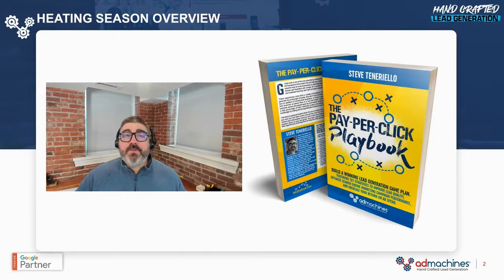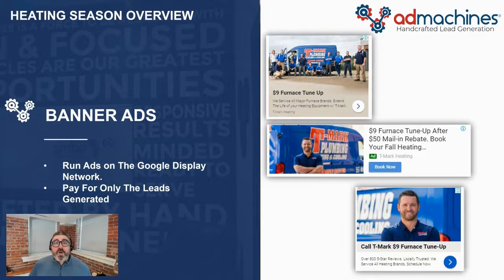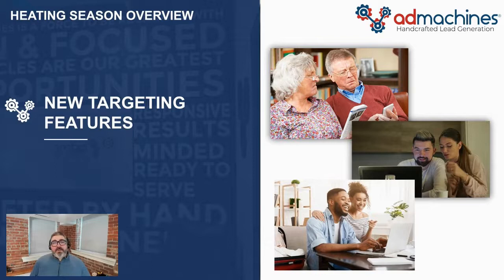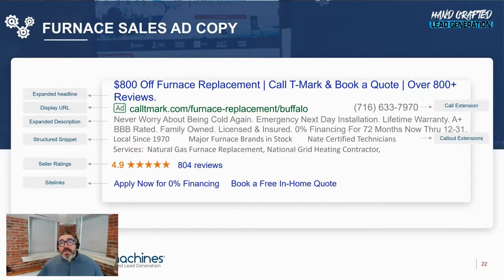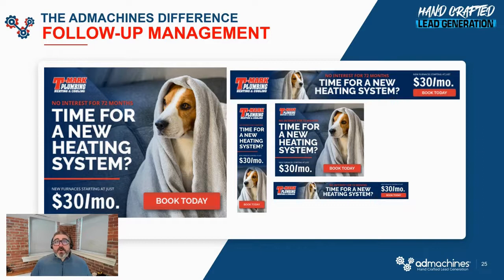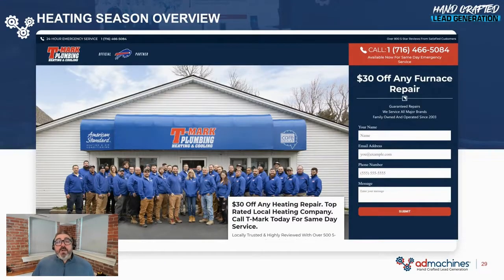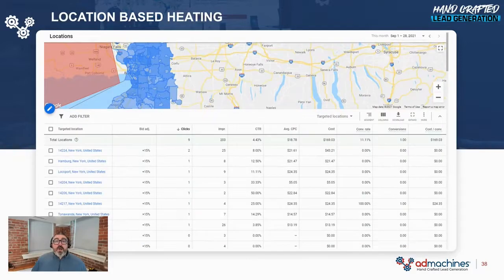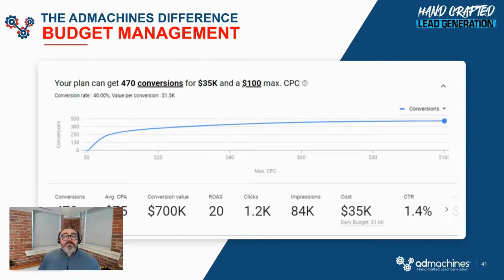Capture More Heading Leads & Increase Your ROI With AdMachines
Welcome to Heating Season!

This year’s Heating Season Campaigns utilize the most up-to-date features that Google has to offer, and are guaranteed to capture the best opportunities in your service area.

Users are delivered a consistent experience from their search through the ad copy and onto the landing page. These campaigns are proven to work, and will generate the quality calls you want while also getting the most out of your budget.

Request a personalized demo today and increase your ROI with heating campaigns from AdMachines.